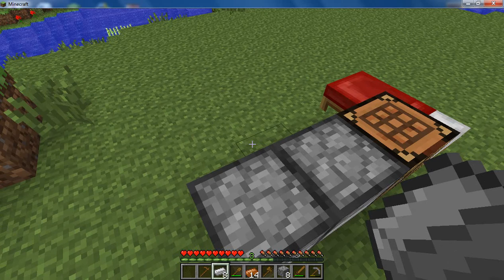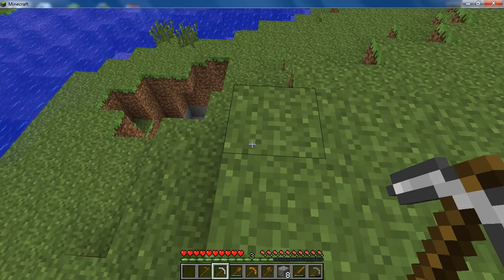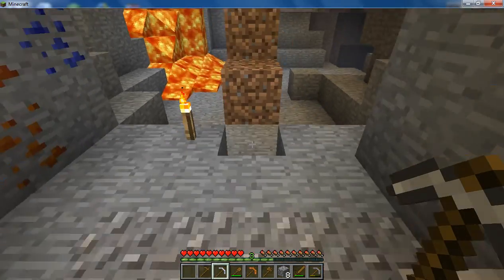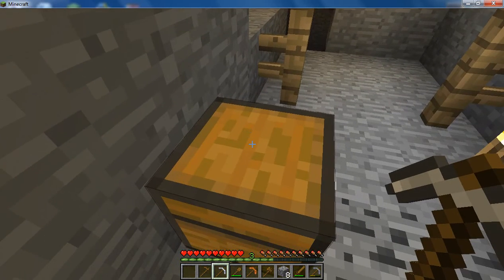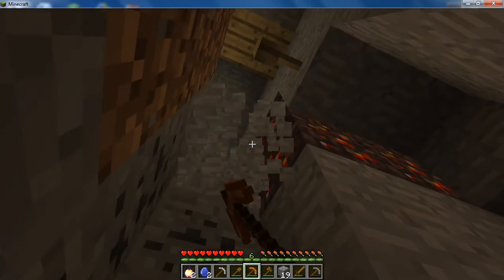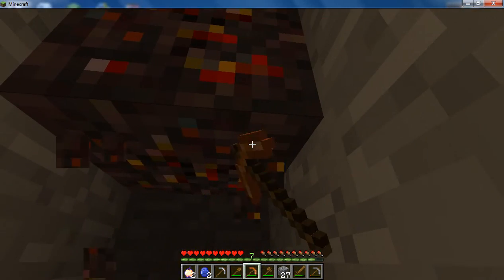Minecraft Mini-Series Crazy ores 2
The second episode in the series
like and favorite if you enjoyed.